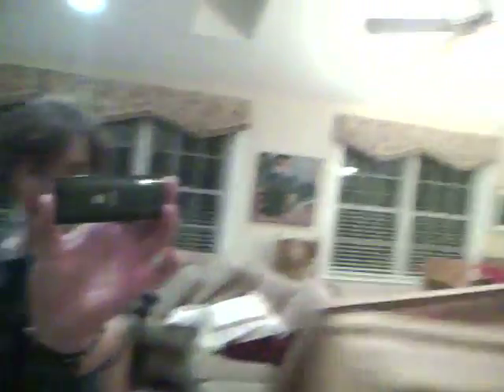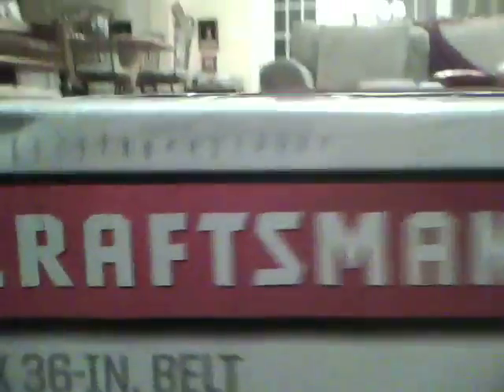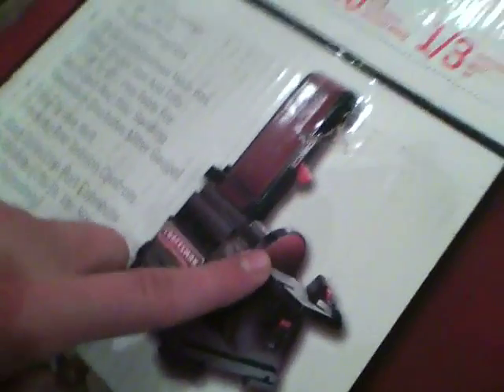Xmas Specail + new camera test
Hope everyone had a Merry Xmas/ Happy Holidays!
Be patient while it fully buffers please, resolution will increase.